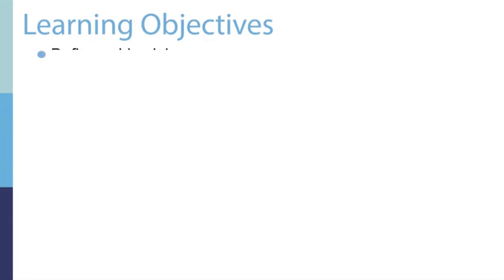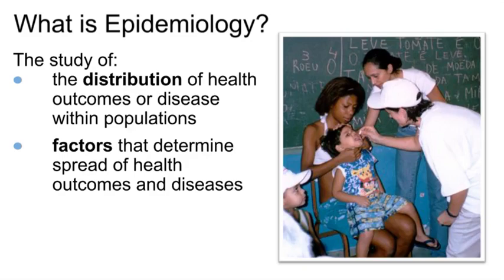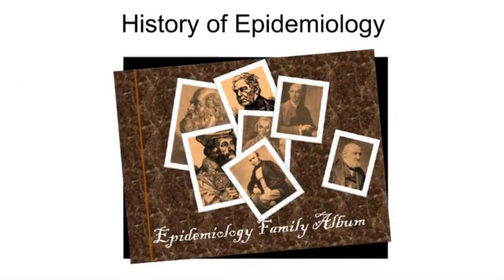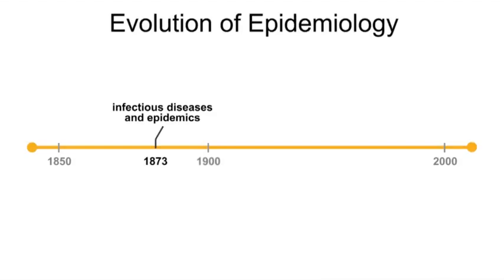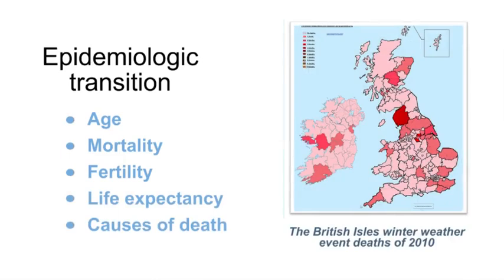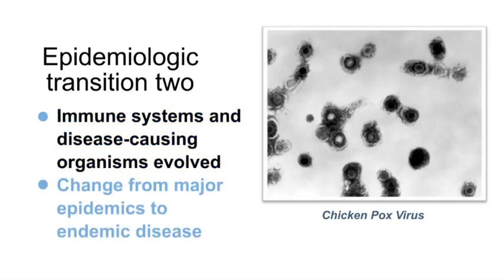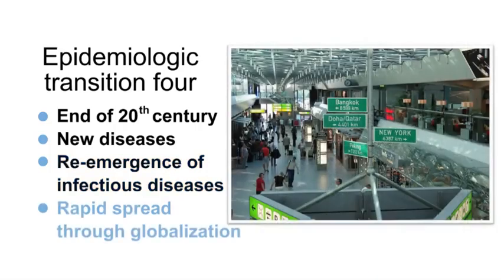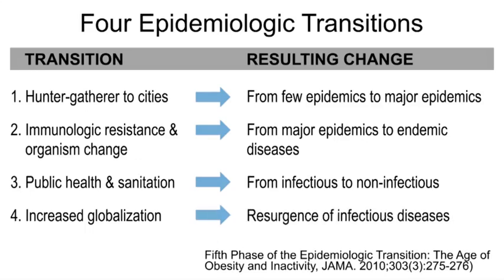2 1 1 1 Introduction and History of Epidemiology 6 33